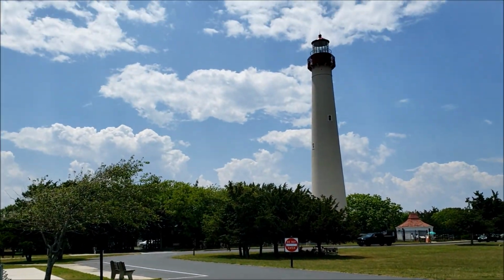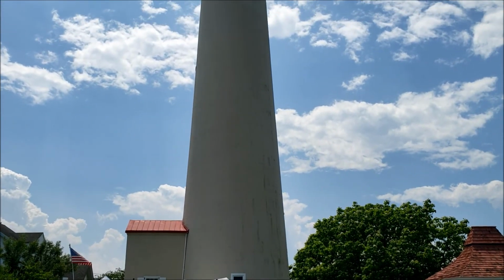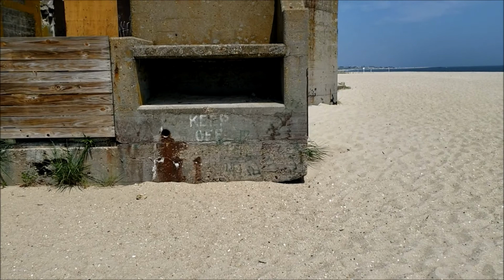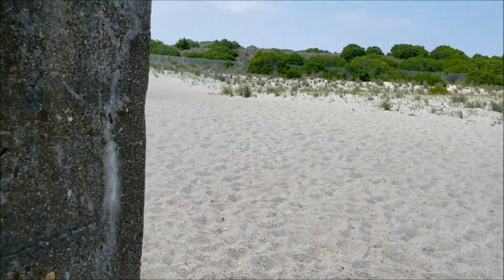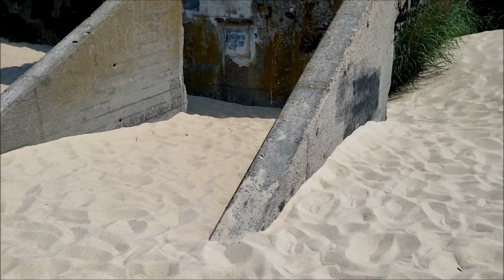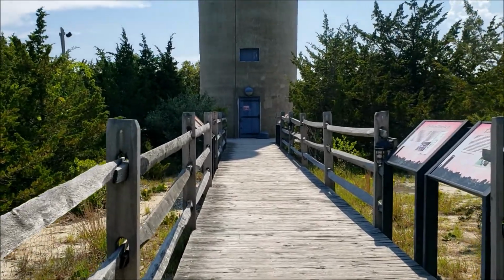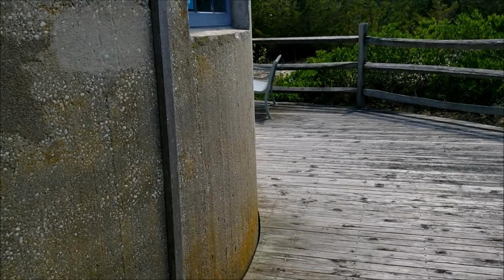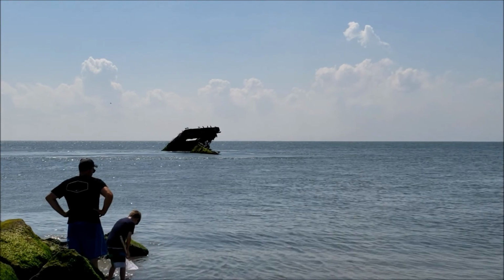4 Cape May Famous Attractions LightHouse WW2 Bunker & Lookout and Concrete Ship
4 of the Best Attractions to go while in Cape May Nj